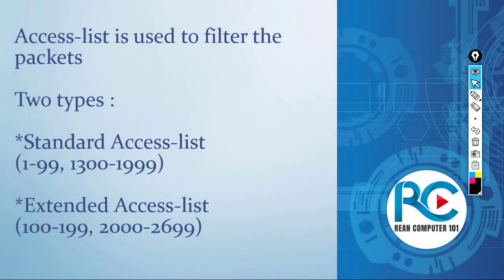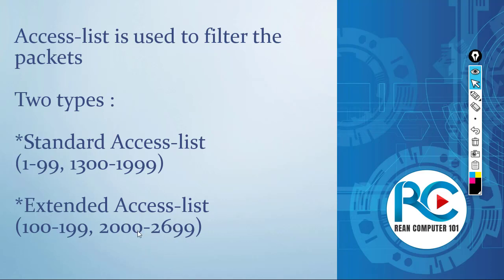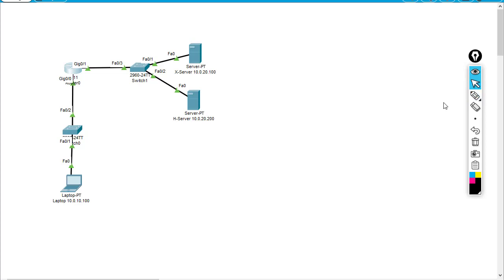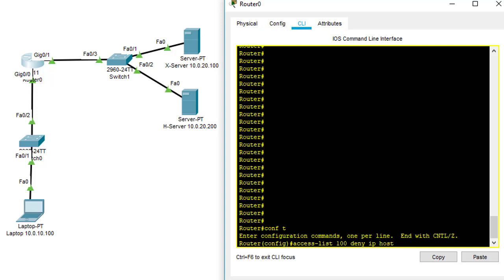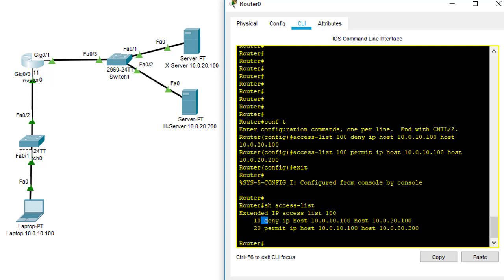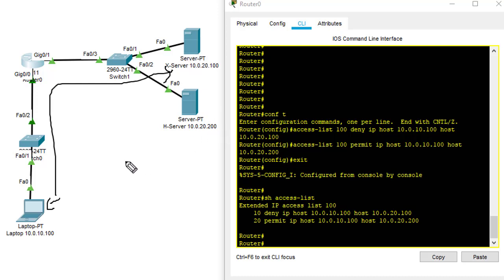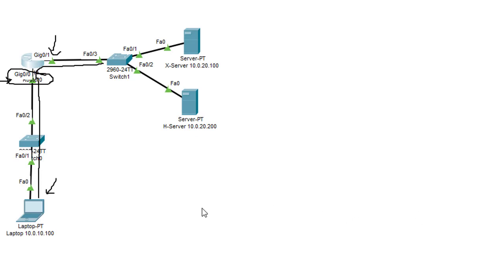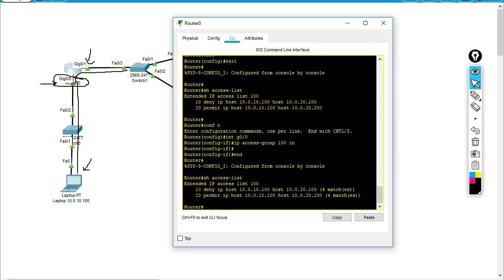Access Control List Explained in Cisco Packet Tracer | Cisco Packet Tracer Tutorial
Access Control List Explained in Cisco Packet Tracer | Cisco Packet Tracer Tutorial (Brief explanation with lab)